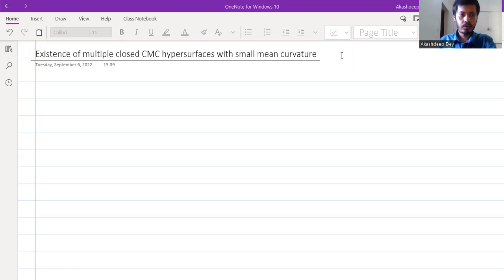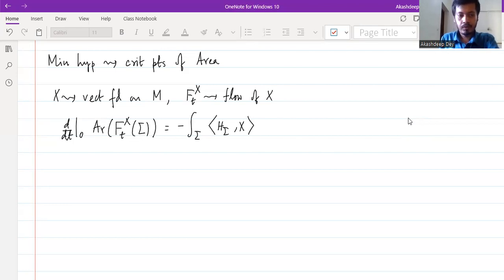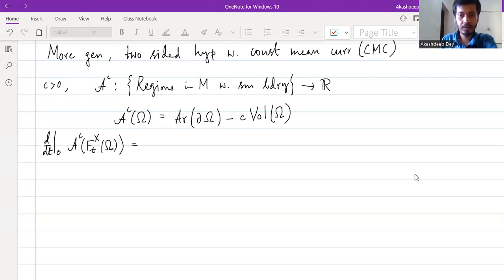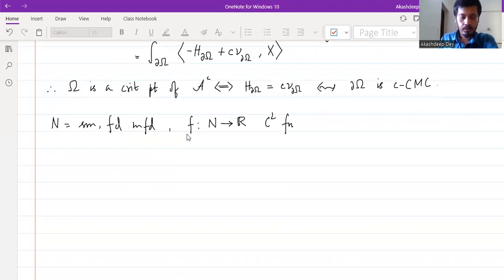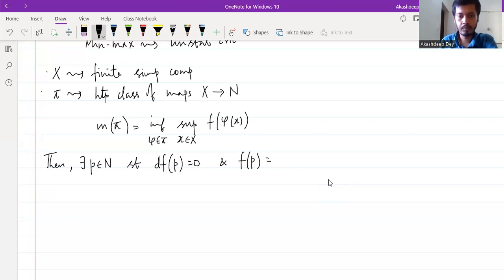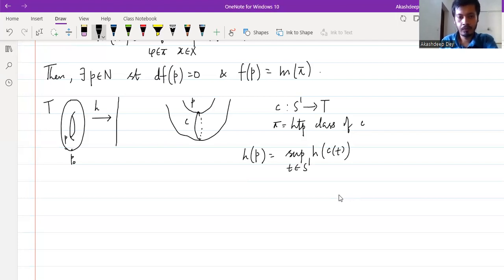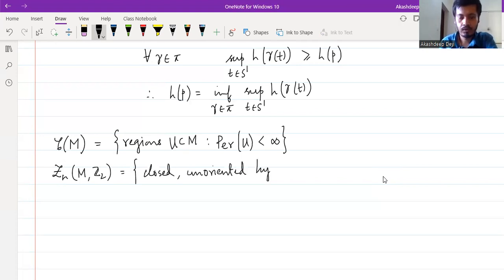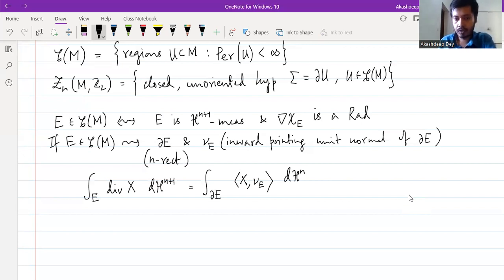S02T03 Akashdeep Dey 01